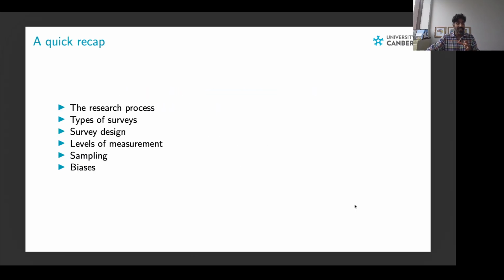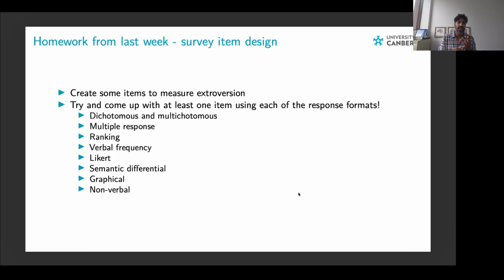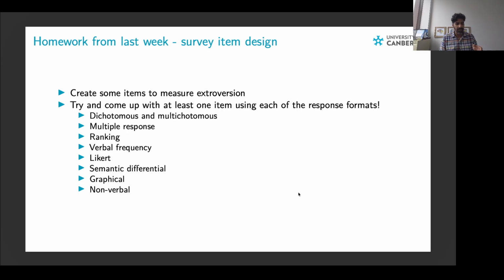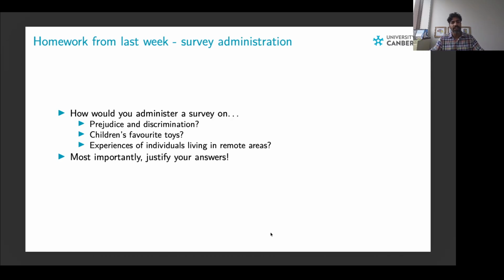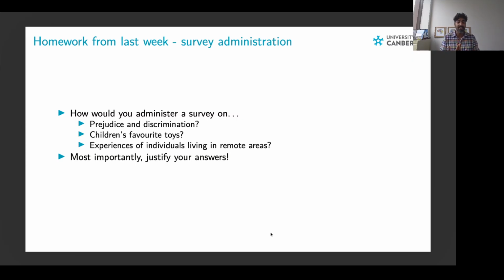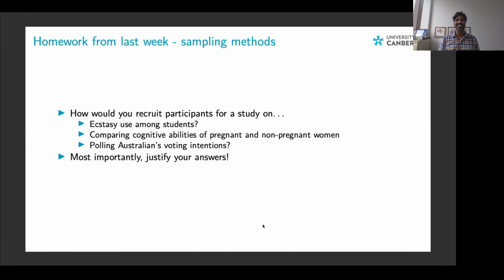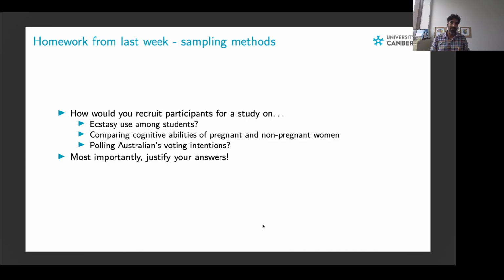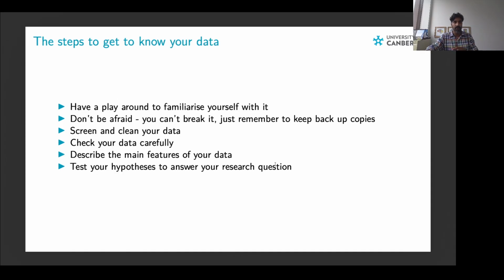Survey Research and Design in Psychology Lecture 3 Part 1